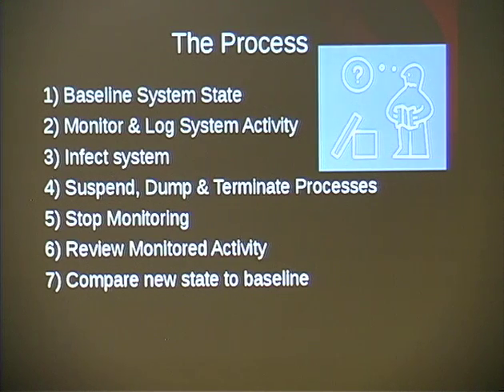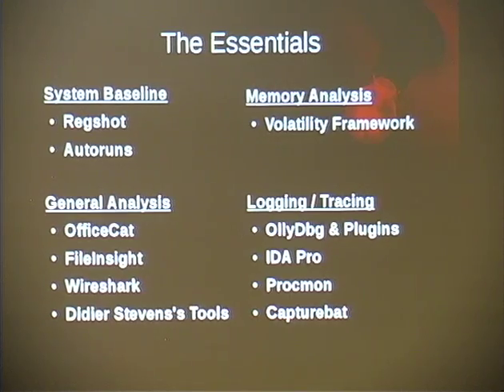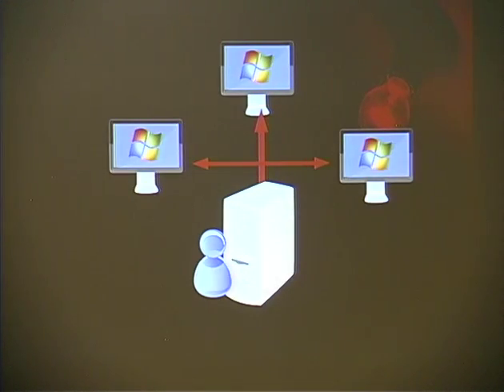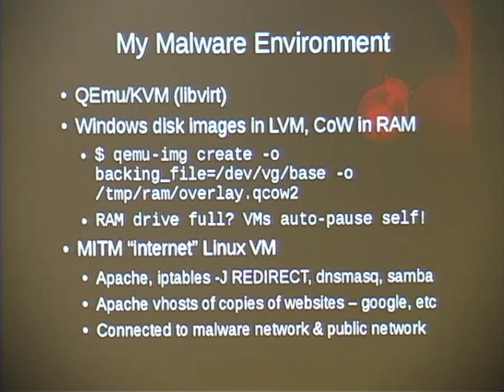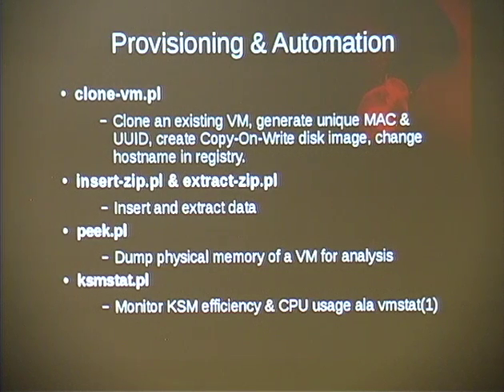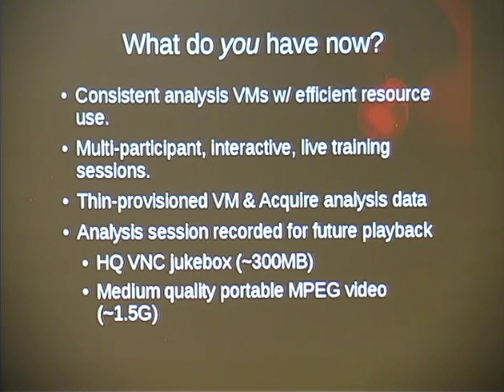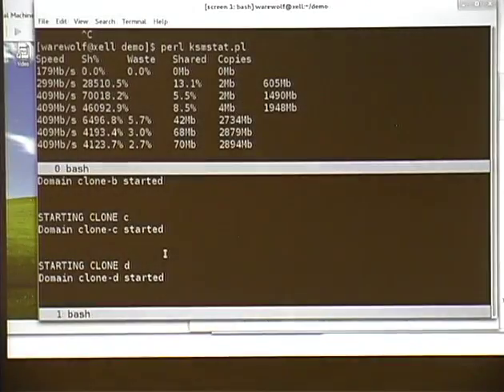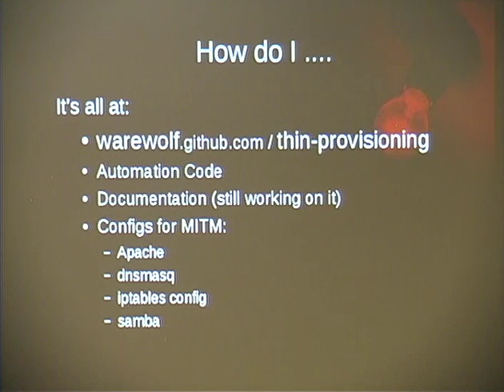Shmoocon 2013 - Malware Analysis Collaboration Automation & Training